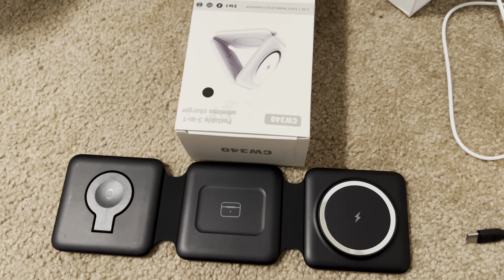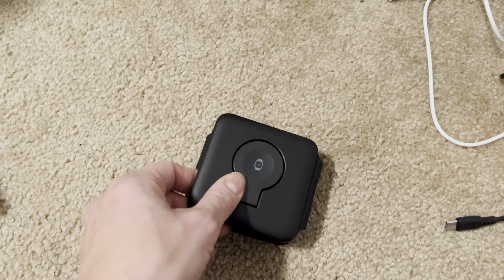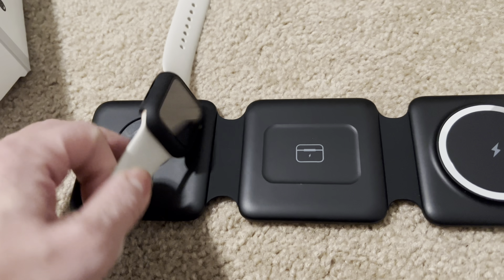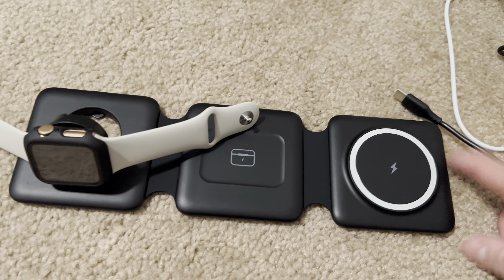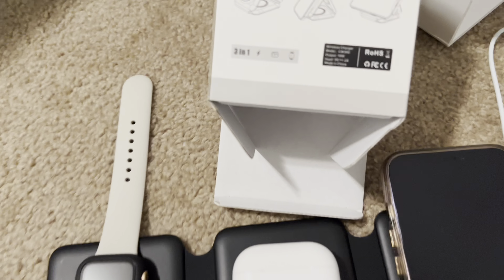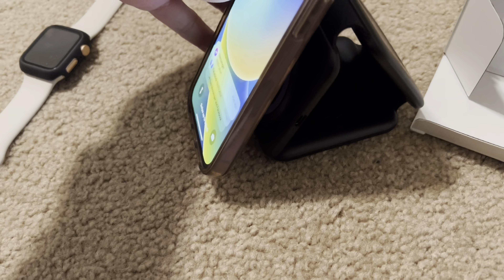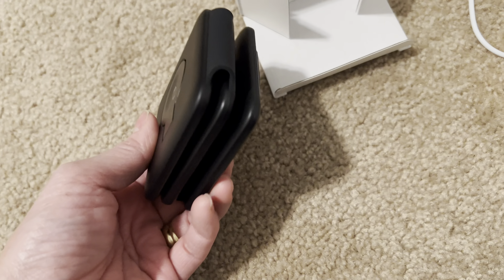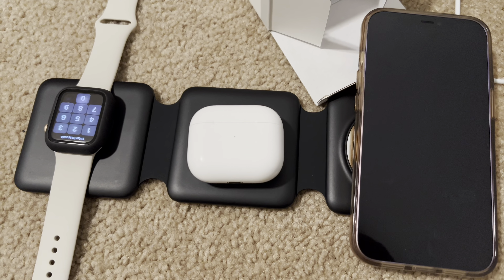Magnetic Wireless Charger for multiple Apple devices Foldable 3 in 1 Charging Station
Magnetic Wireless Charger for iPhone: Fodable 3 in 1 Charging Station for Multiple Apple Devices - Travel Charging Pad Dock for Apple Watch iPhone 14 13 12 Pro Max Plus & Airpod